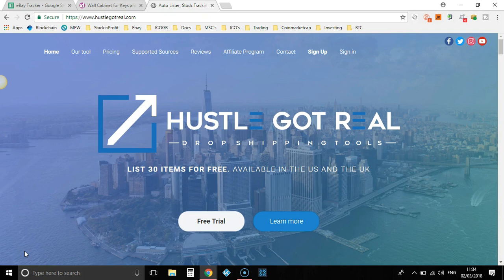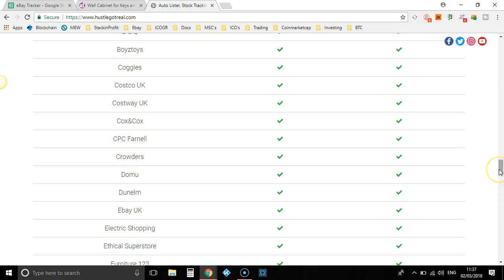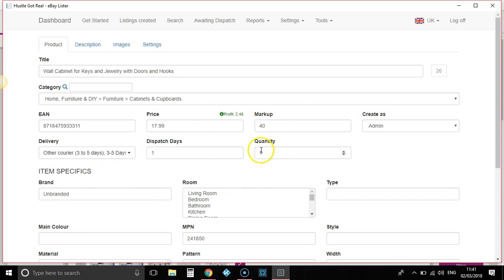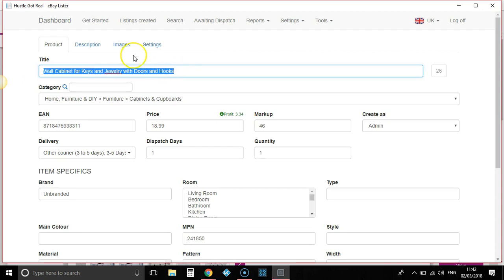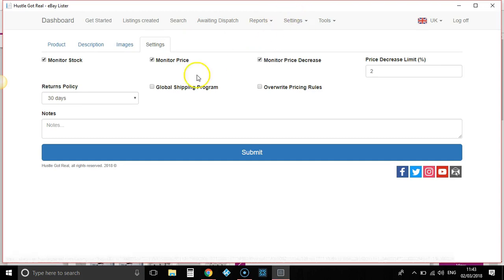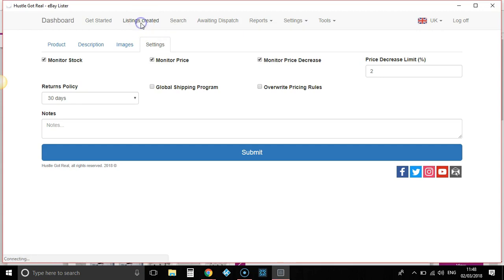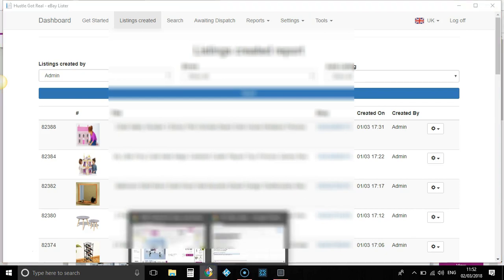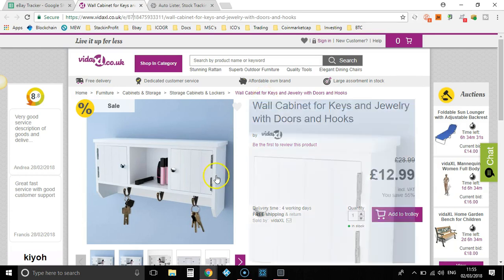Hustle Got Real: My Favourite Ebay Dropshipping software (2018)